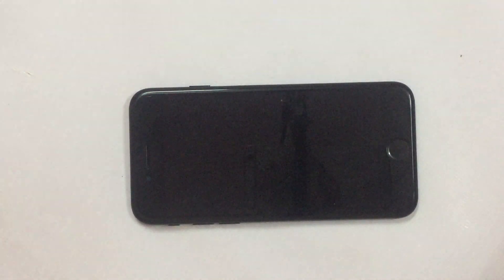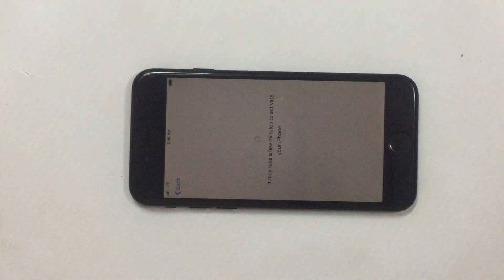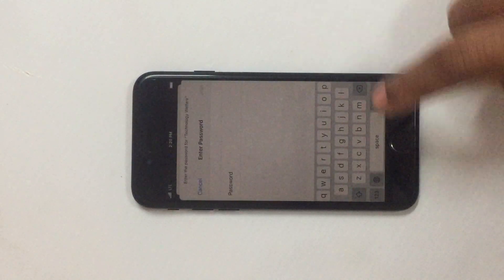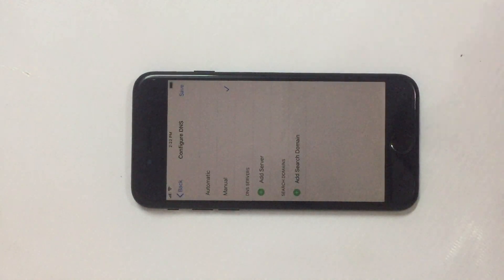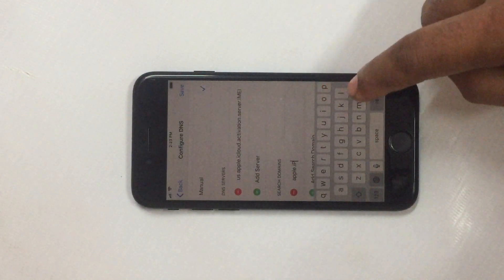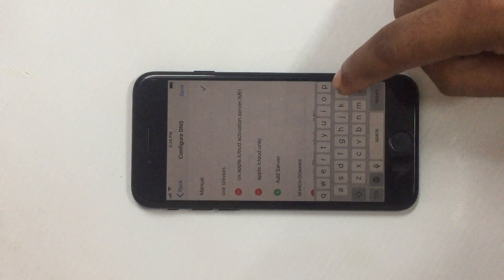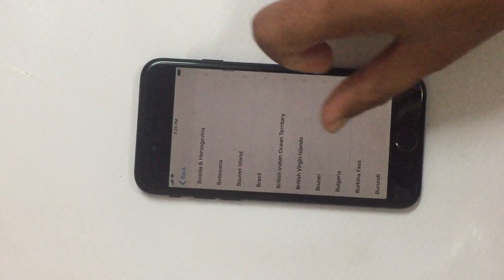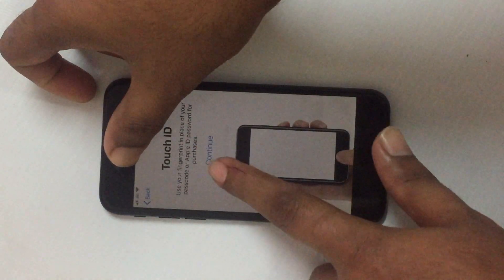iPhone-Remove icloud activation lock by Artificial DNS Configration and Domain Server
iPhone-Remove icloud activation lock by Artificial DNS Configration and Domain Server/how to remove icloud from iphone without password